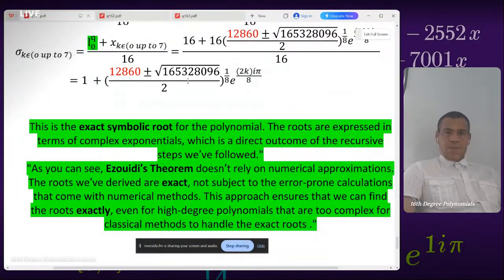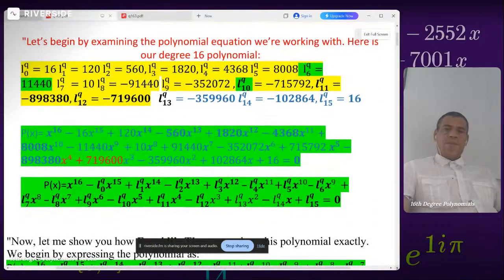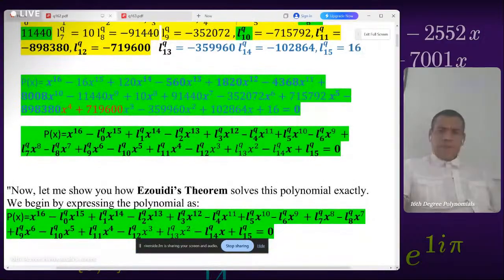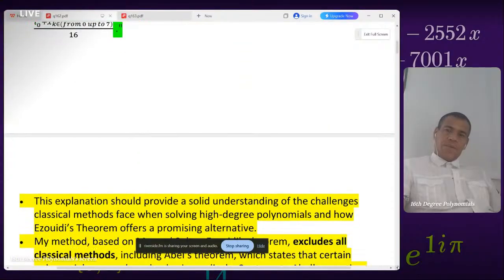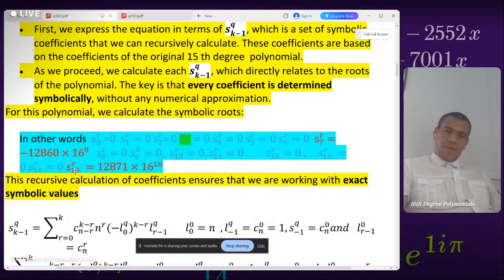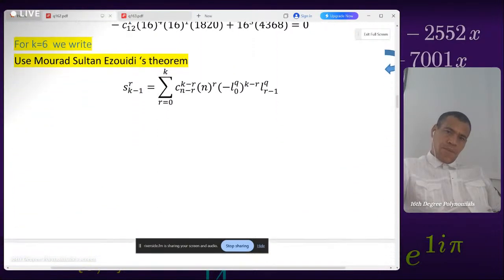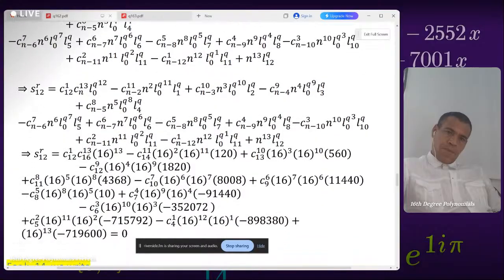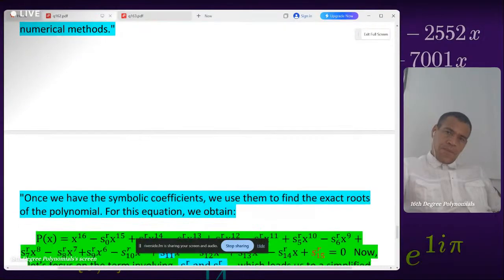Use Ezouidi Mourad Sultan's Theorem (EMST) to solve the 16 th degree polynomial equations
Today, we  will Use Ezouidi Mourad Sultan's Theorem (EMST)  to solve the 16 th degree polynomial equations   and we are going to explore a method that completely redefines how we solve high-degree polynomials using Ezouidi's Theorem. This method allows us to derive exact symbolic solutions for polynomials that traditionally pose significant challenges. We’ll be solving a degree 16 polynomial to demonstrate how Ezouidi's Theorem works, and we’ll compare it with classical numerical methods to highlight the power of this approach."

"Let’s begin by examining the polynomial equation we’re working with. Here is our degree 16 polynomial